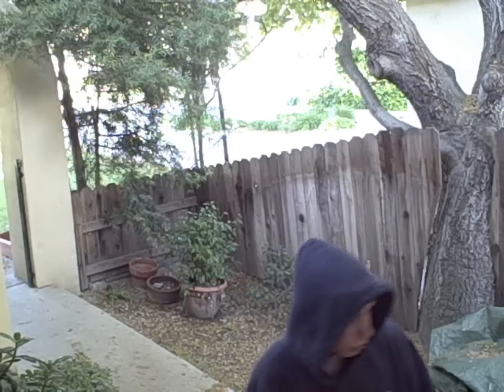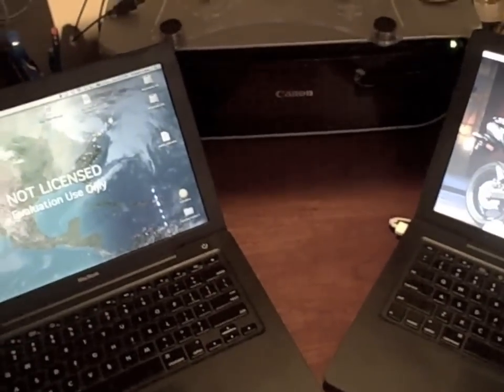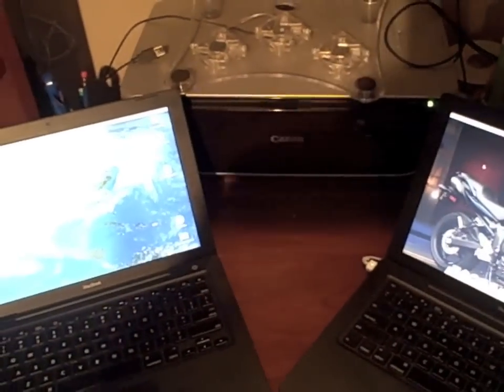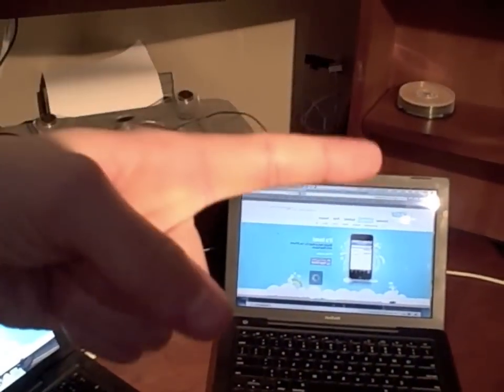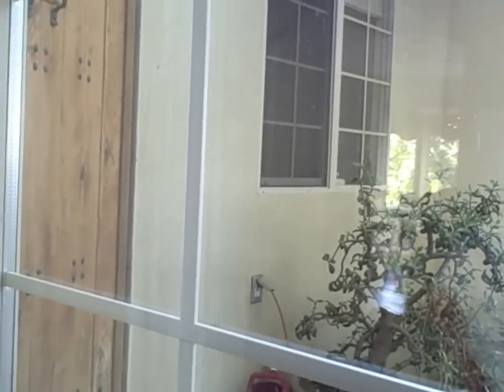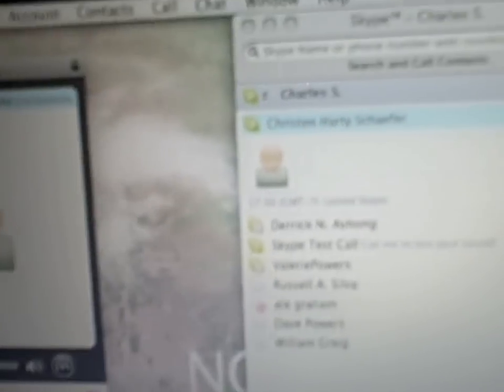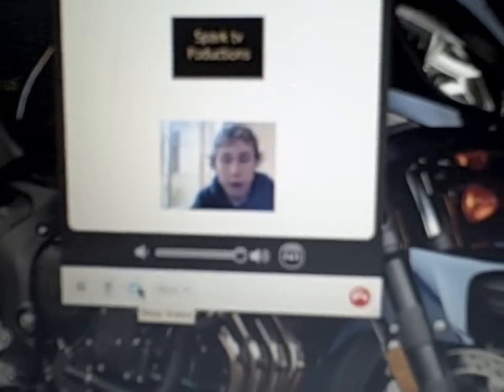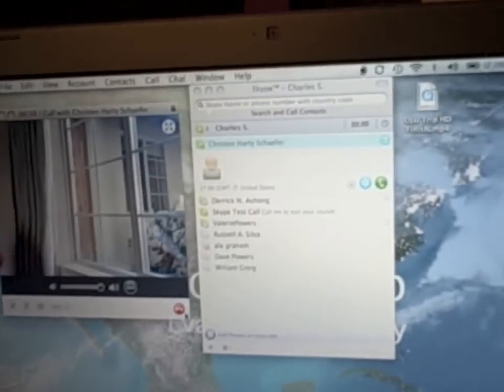Make A Free Security System?...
Items Needed -
1) Two computers, one has to be a laptop
2) A webcam
3) Skype

Steps -
1) Download skype on both computers
2) Place the laptop in the place you want to watch
3) Call yourself on the computer using skype
4) Click on the video icon at the bottom of the skype call
5)  Watch the one-way-video-chat on your your other remote computer
5) Sit back and enjoy